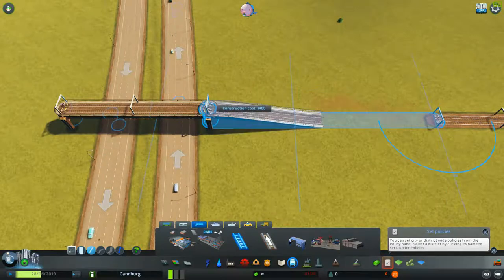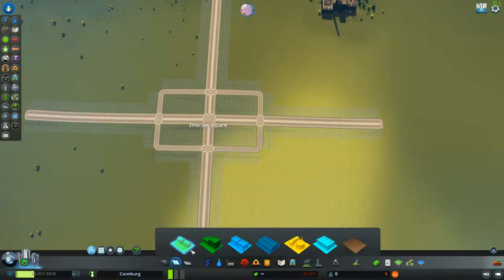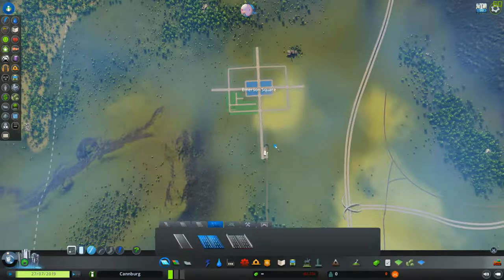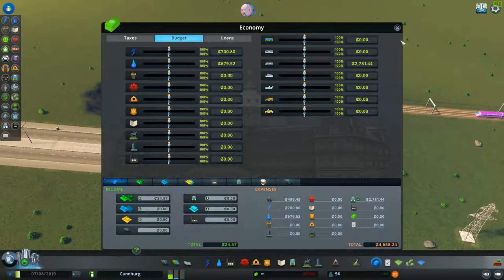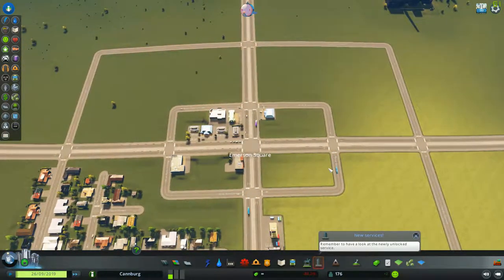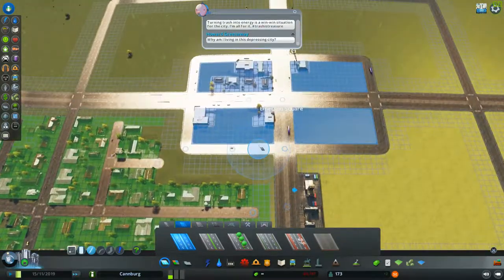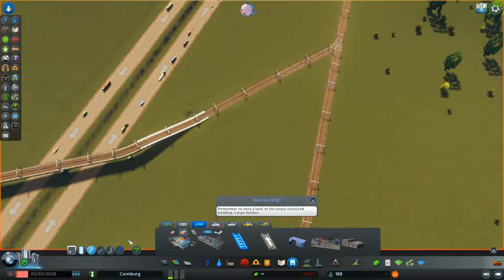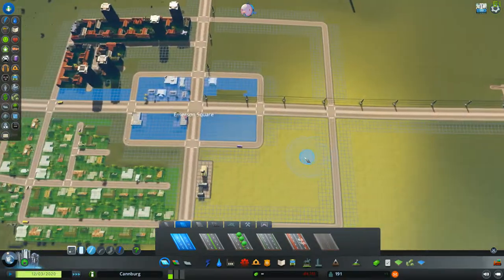Cities Skylines | No Highways |Wesman2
Wesman2 is in cities skyline and hes making a mess! Join Wes as he tries to see if he can make a town with only using trains to bring people and goods into the town!

Help make this hobby into a full time job!
Stay up-to-date with my madness!